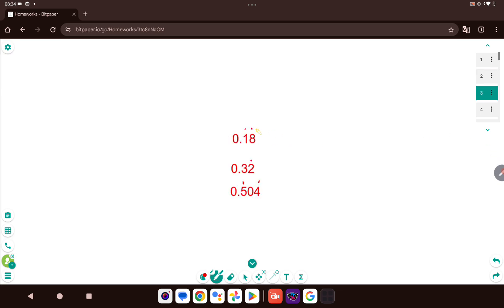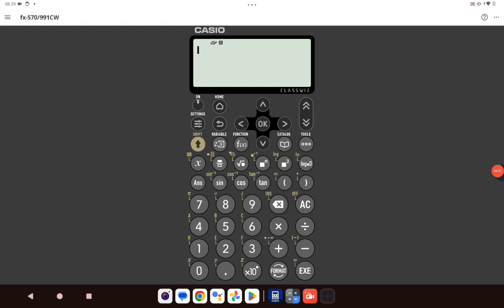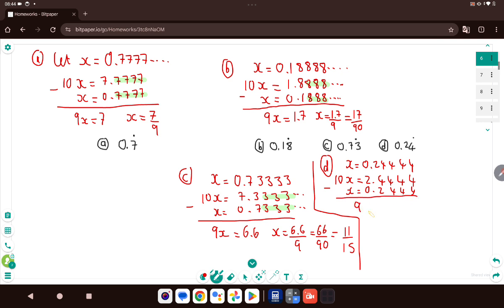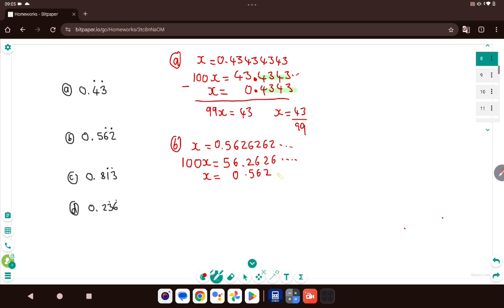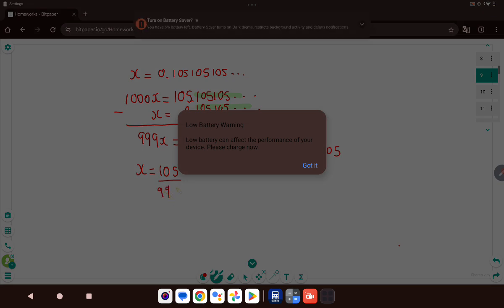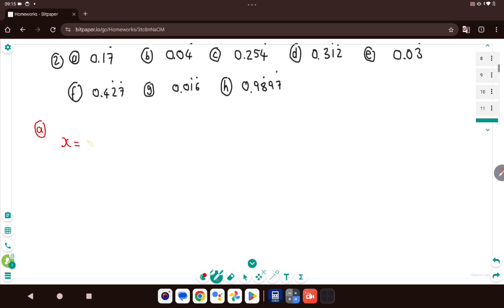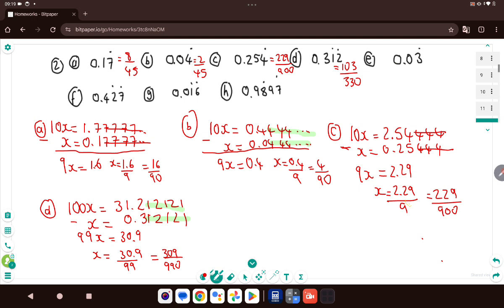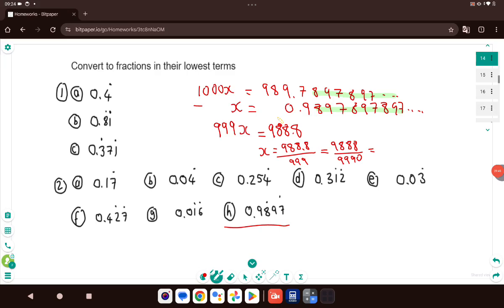Recurring Decimals to Fractions